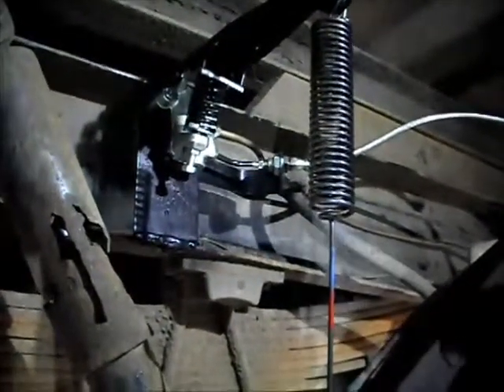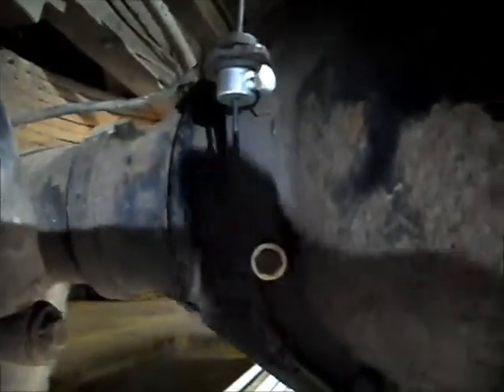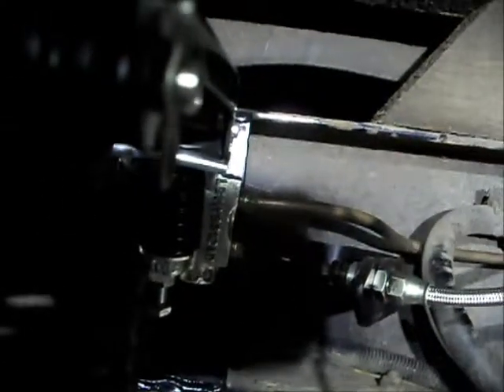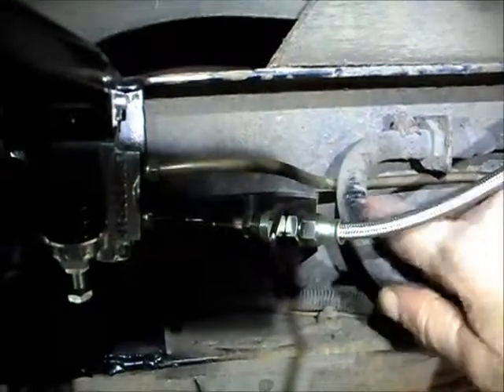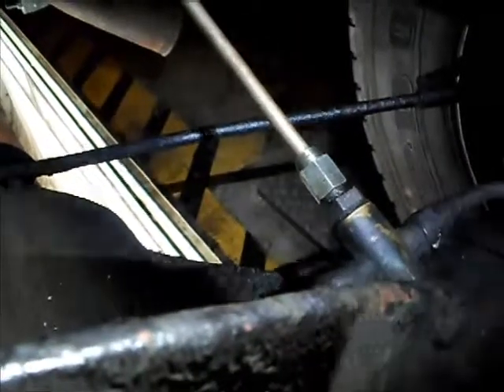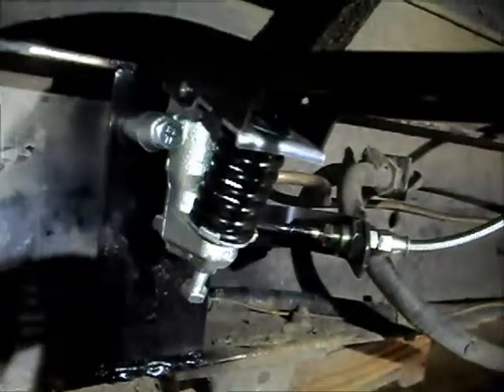BedfordLoadSensingValve AVI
Bedford load sensing valve conversion